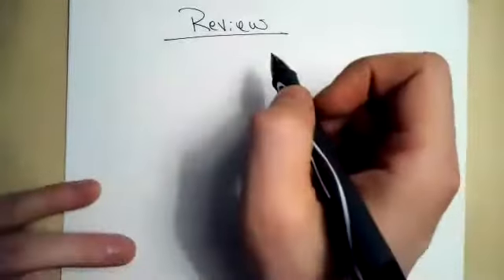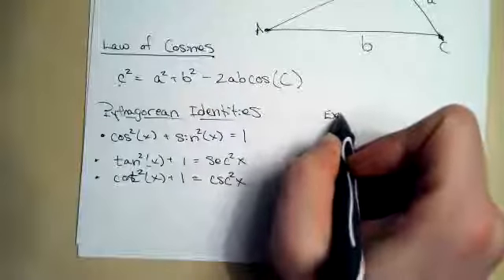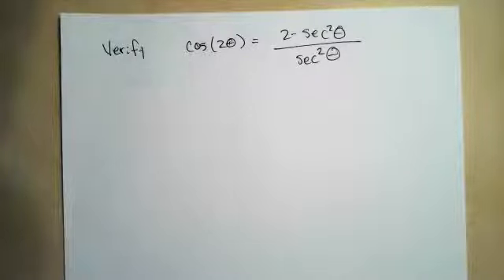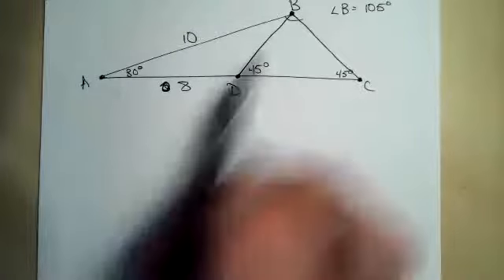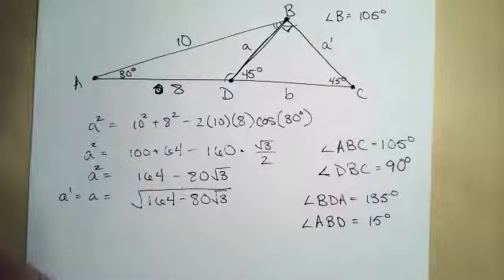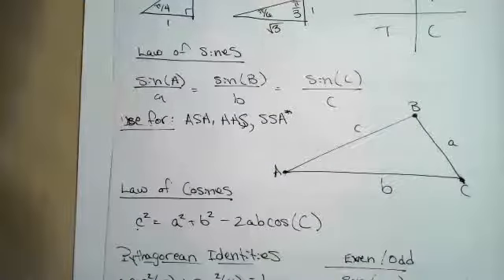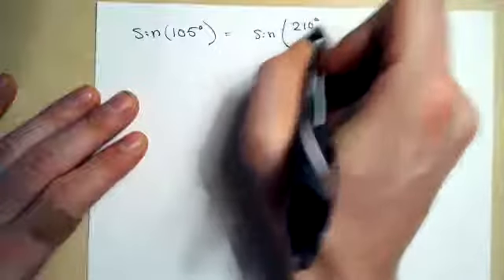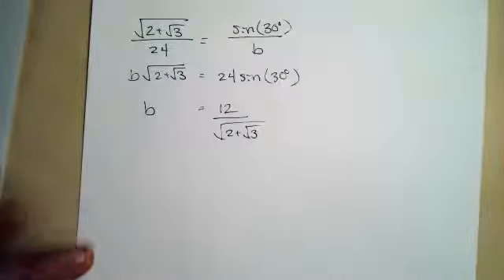11-23 Review 3